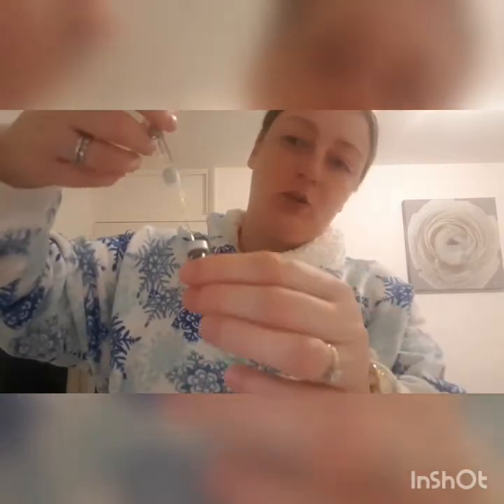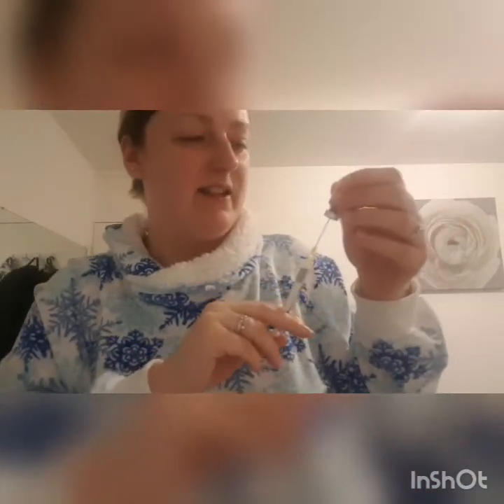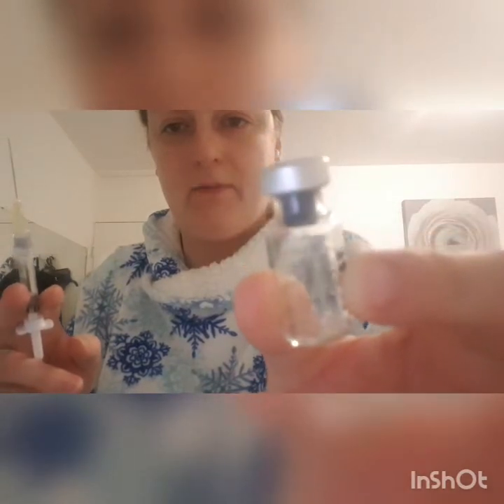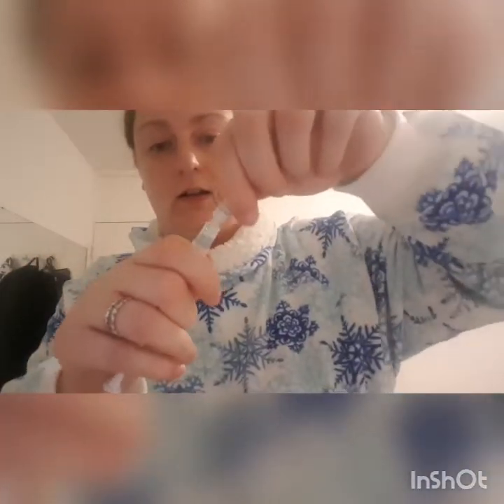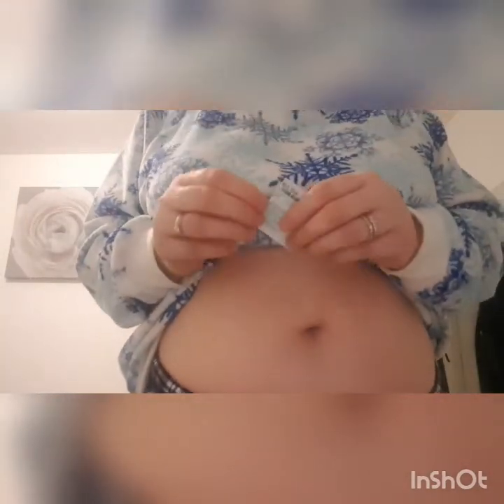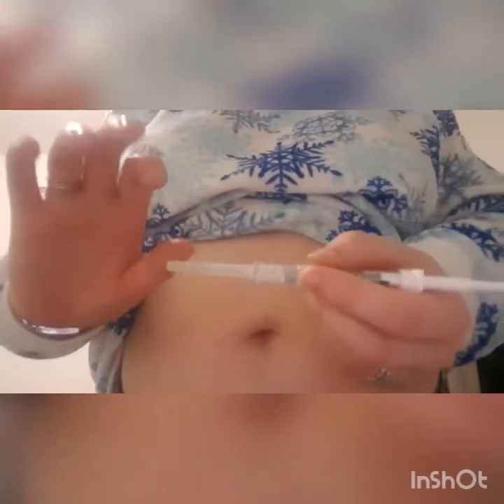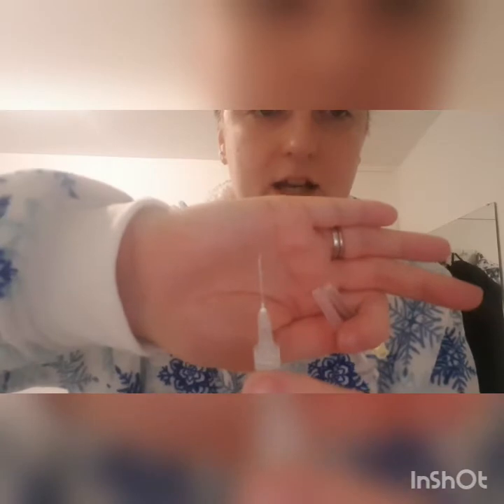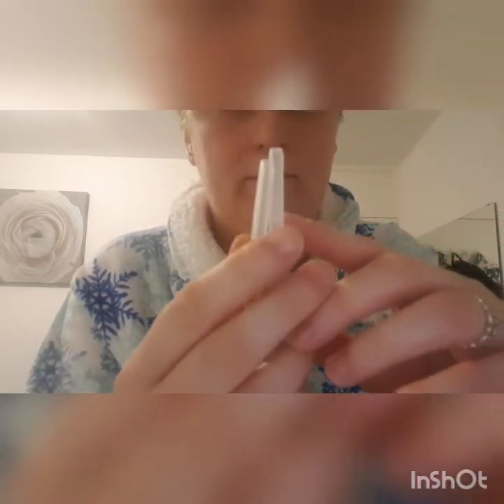Cetrotide- how to inject. January 2018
Fet ivf, cetrotide, have to do ivf injections